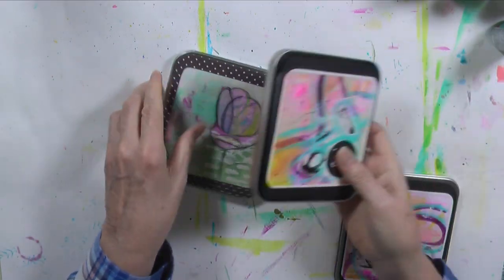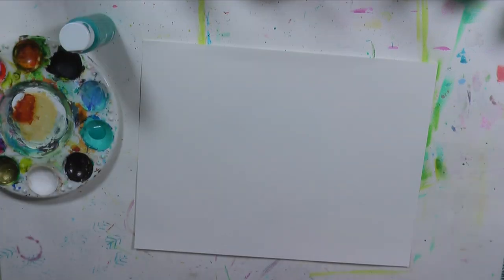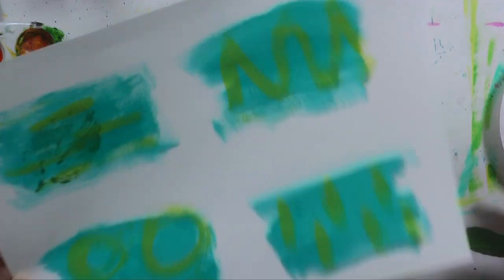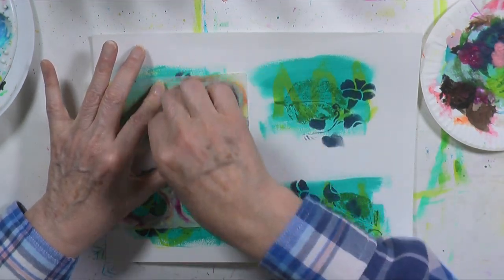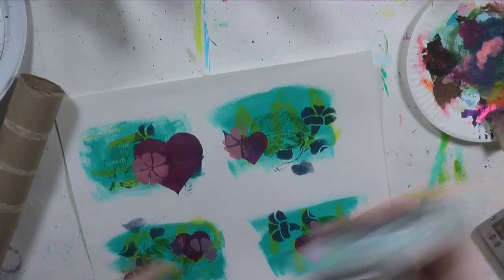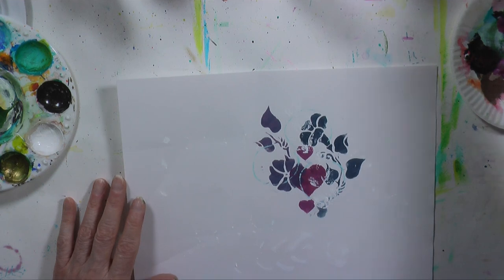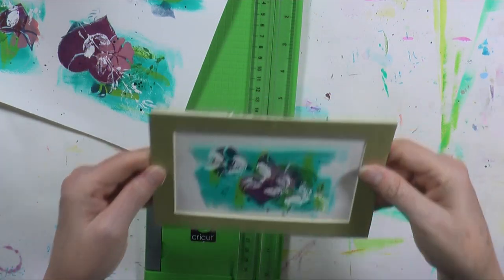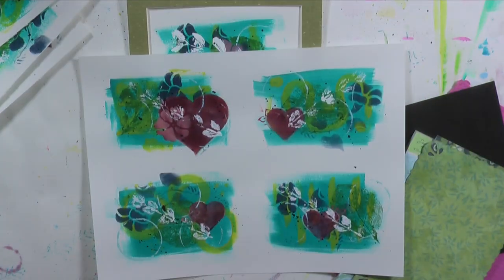Stencils, Leaves & Leftover Paint - Day 35 The 100 Day Project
A few months ago I used up some extra paint on my brush and palette on a piece of paper. After doing this with two different colors I thought it was pretty so I decided to keep going with it. I added stencils and leaf prints using leaves from the yard. Today I try to replicate it so you can see the process.